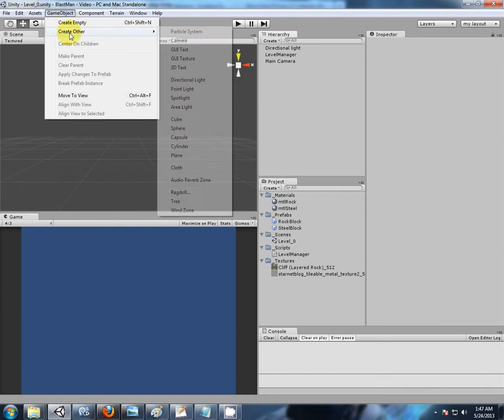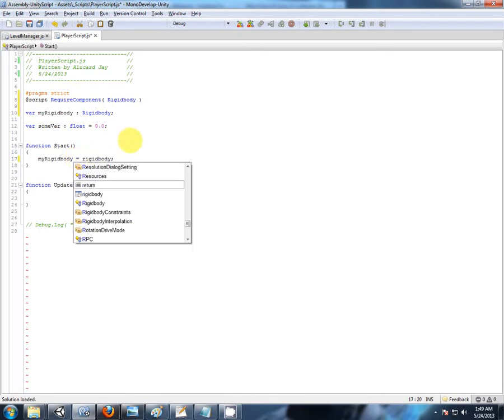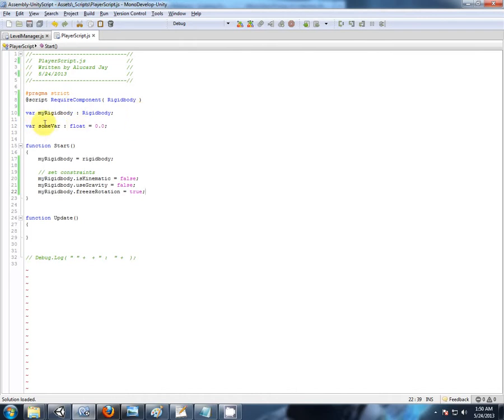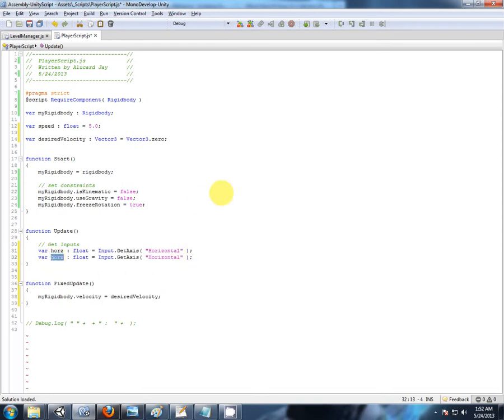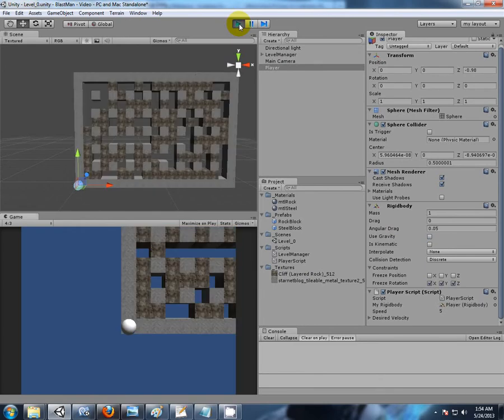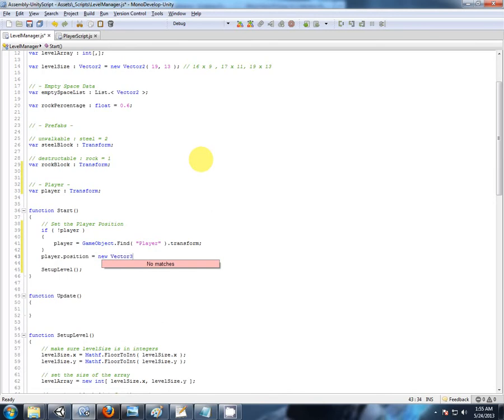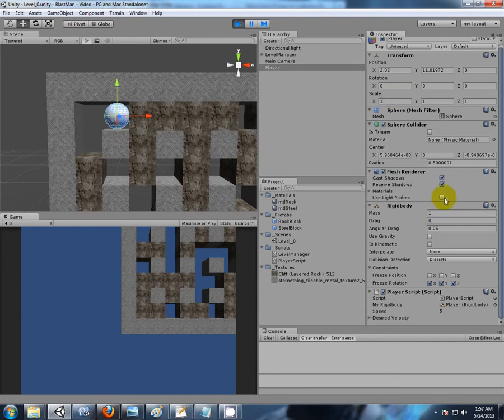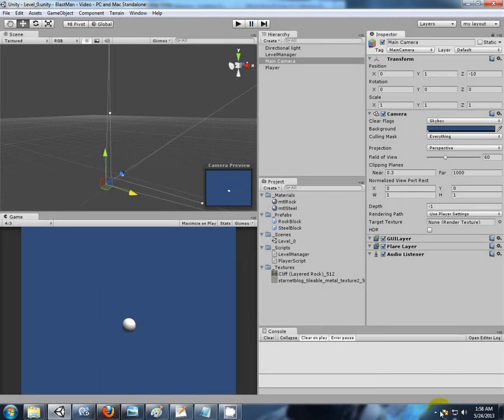04 _ BlastMan Player Object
Building a Player object for the game.